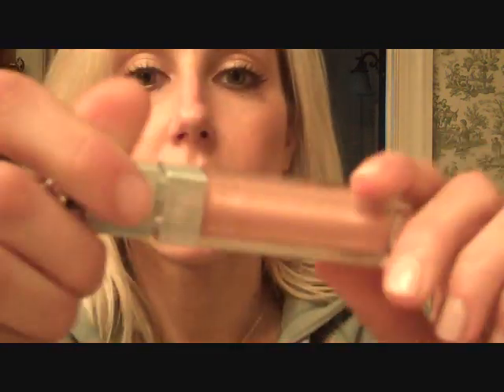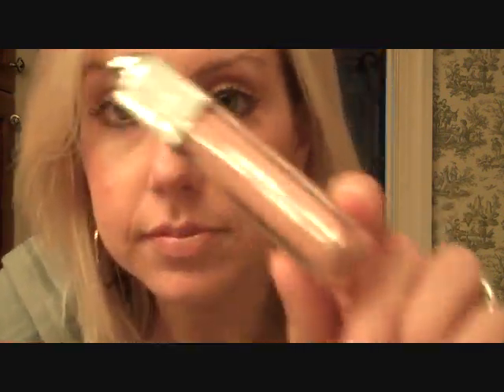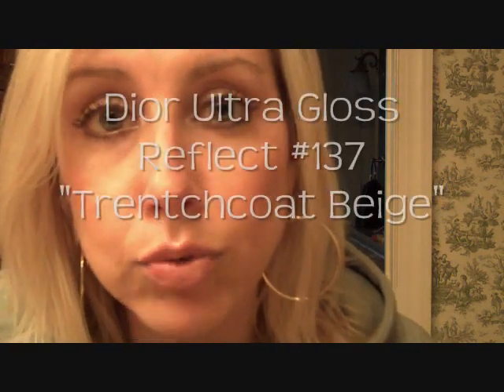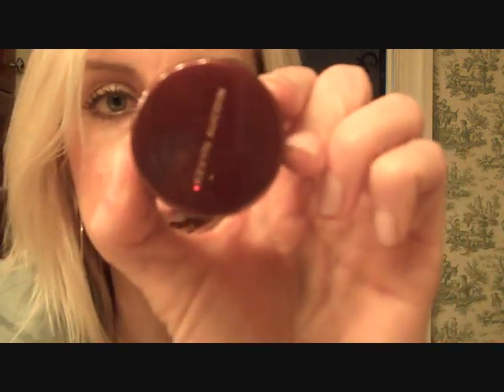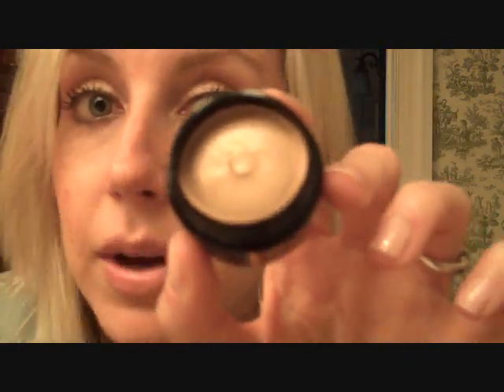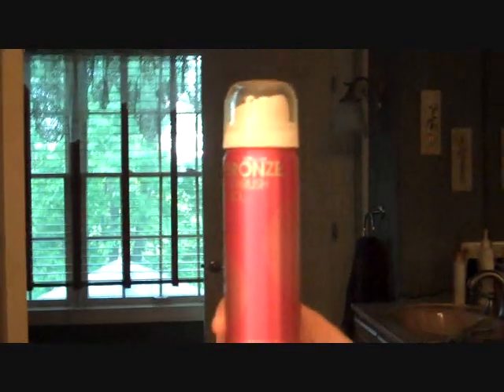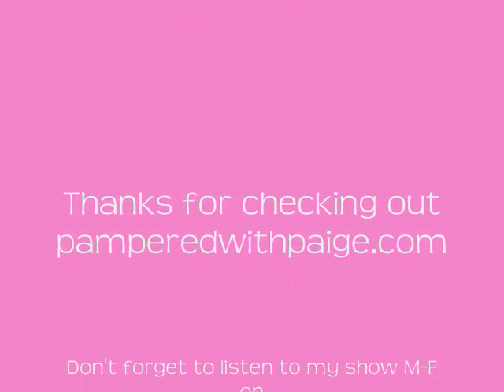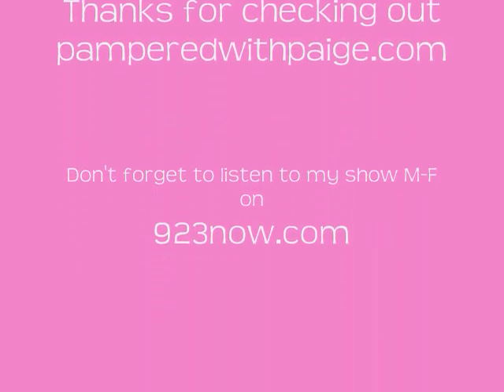Beauty Tutorial cycle # 13 Dior/Model Co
Per your request- ta daaaa. Here's a beauty tutorial on my absolute favorite lipgloss (at the moment), and my latest love "Tan in a Can". Enjoy!